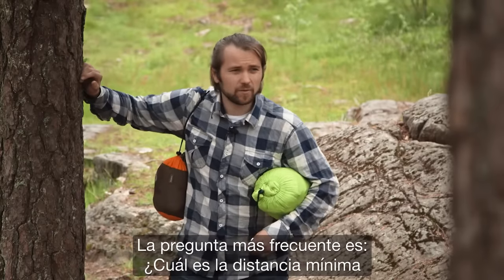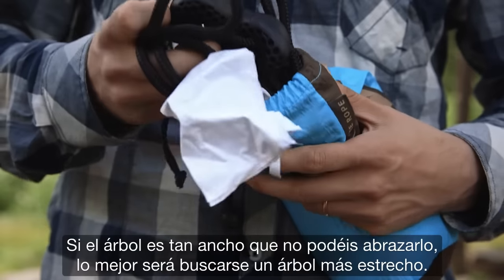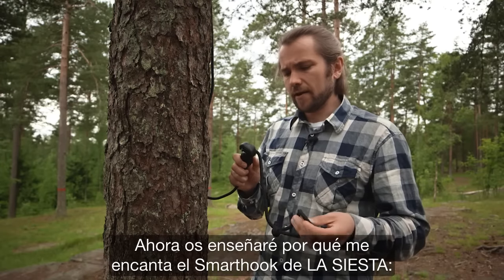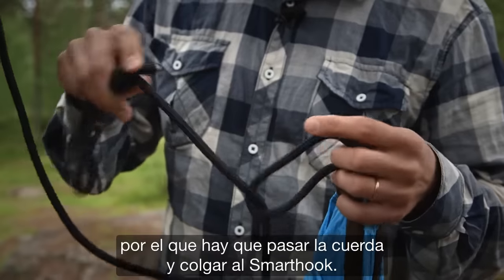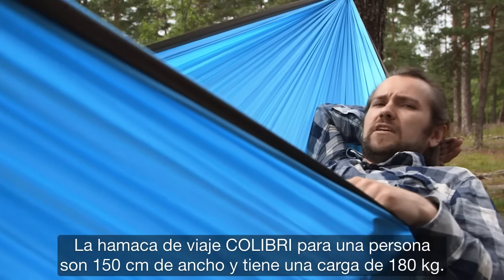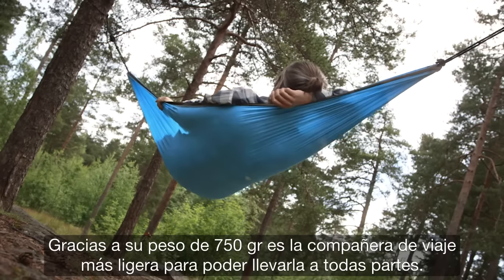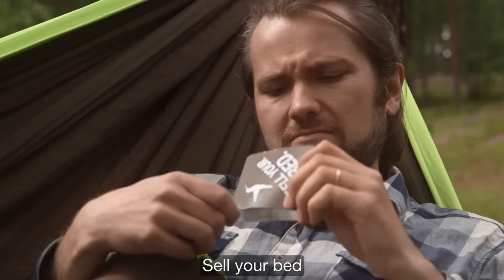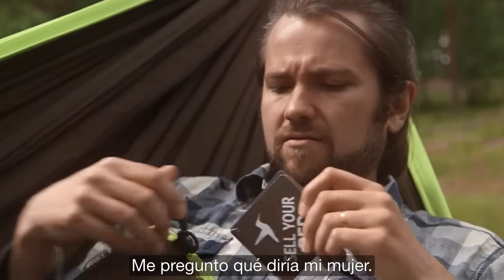LA SIESTA Colibri - Hamaca de viaje individual en seda de paracaídas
Gracias a su set de fijación integrado se cuelga y descuelga rápidamente. El tejido se seca rápidamente y pese a su ínfimo peso es muy resistente. Además la hamaca de viaje COLIBRI se convierte en cuestión de segundos en una manta de picnic.